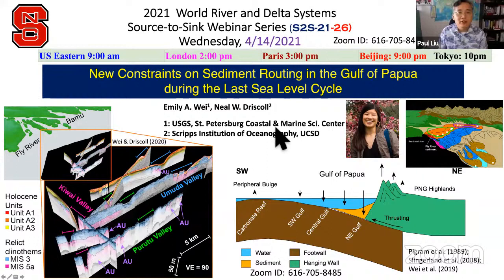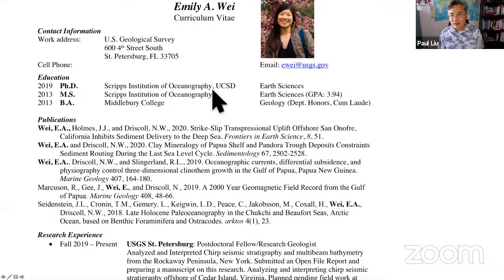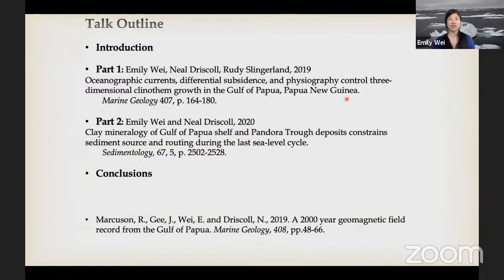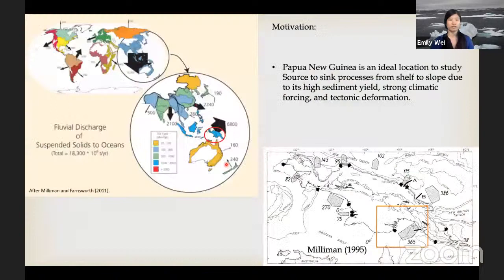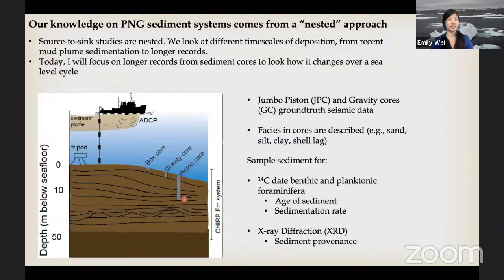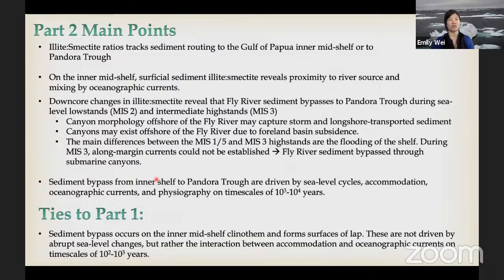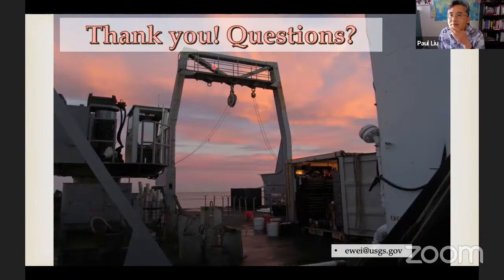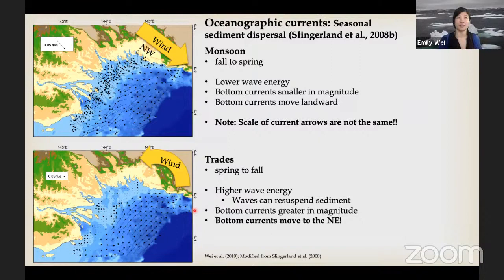S2S21-26 Sediment Routing in the Gulf of Papua during the last Sea Level Cycle(Emily Wei, 4/14/21)